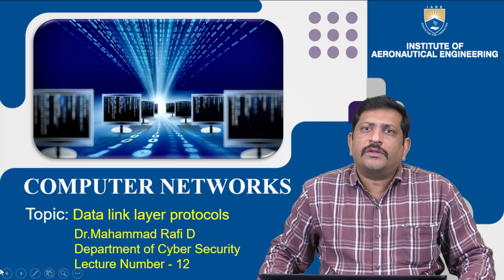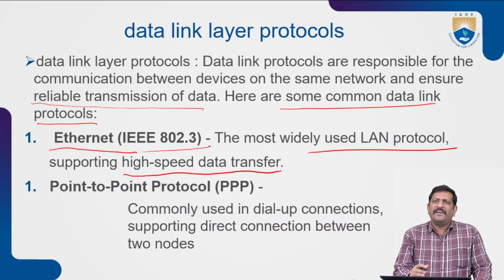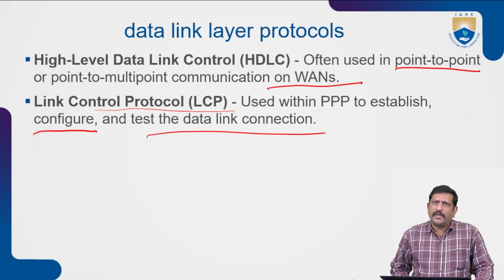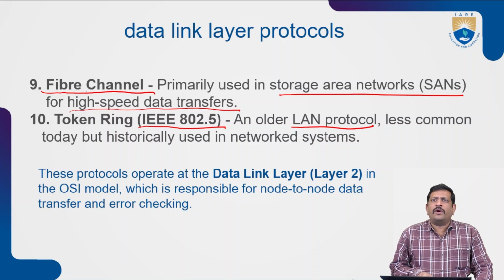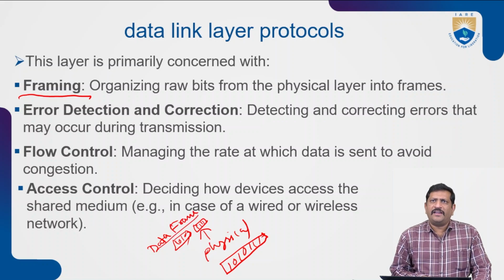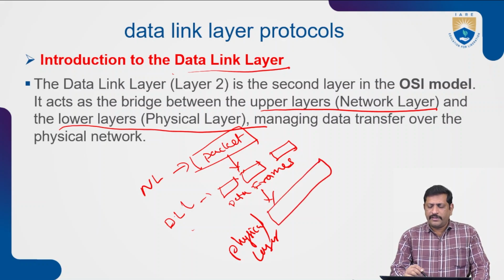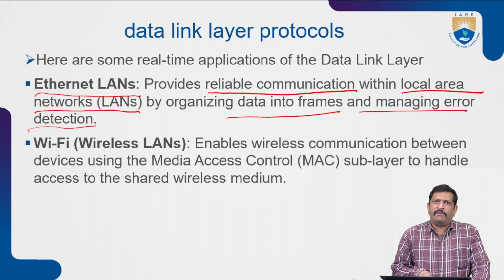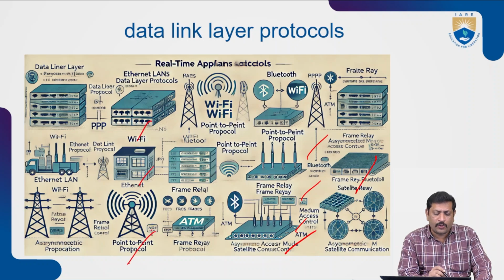Data Link Layer Protocols by Dr. Mahammad Rafi D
Data Link Layer Protocols by Dr. Mahammad Rafi D | IARE

Telangana, India.